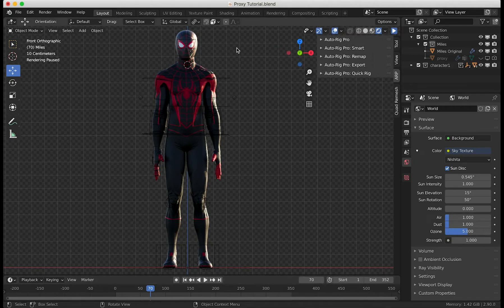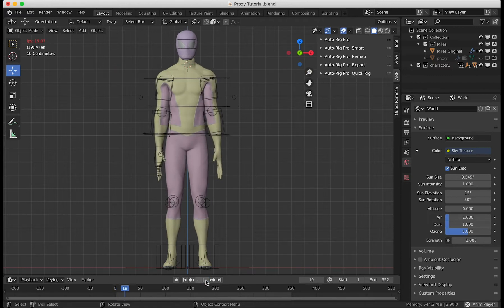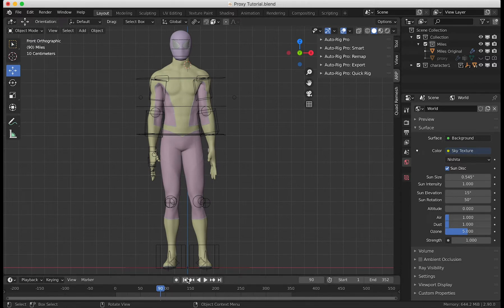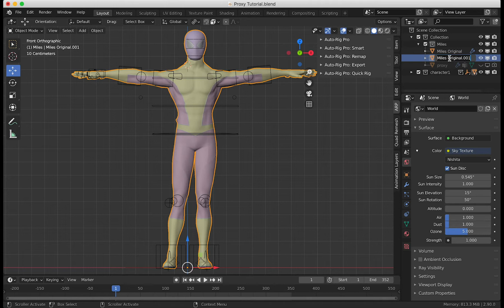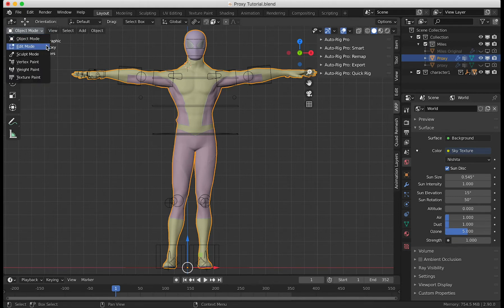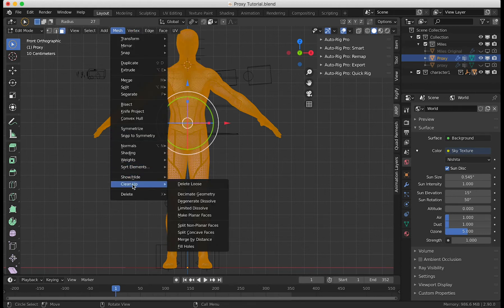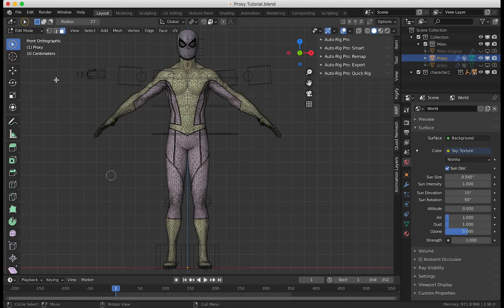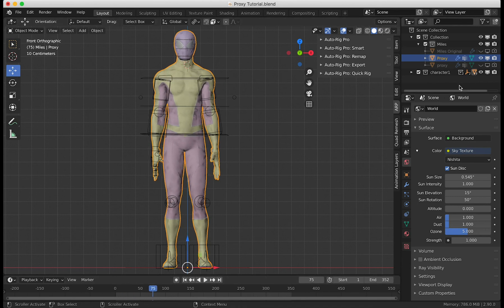Blender Quick Tip: Speed up Character Animation Playback with Proxy!!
Quick Tip Tutorial on how to speed up your viewport animation with Proxy. Model was a high poly Miles Morales model that was lagging viewport speed. This has work wonders on helping me preview my animations in real time.